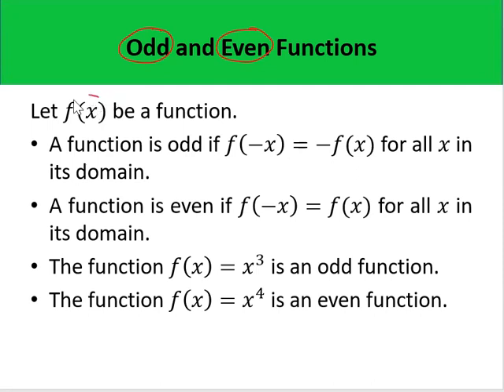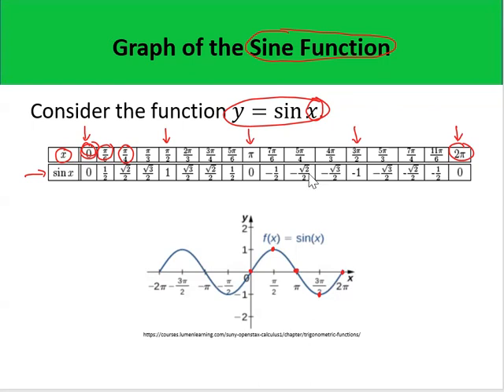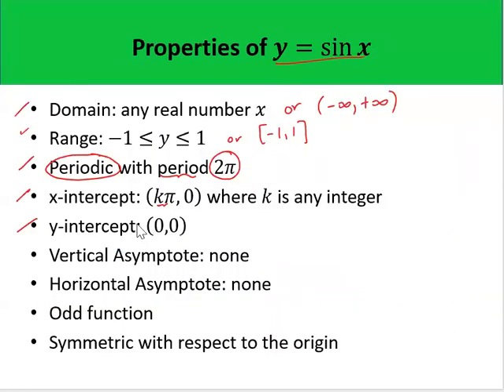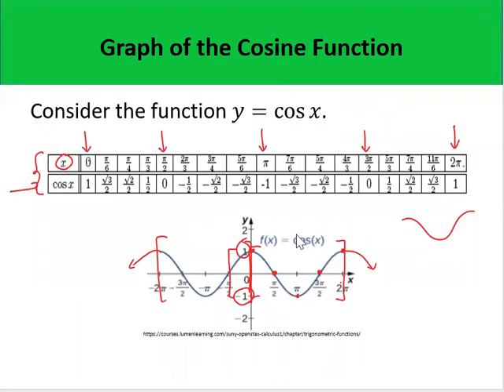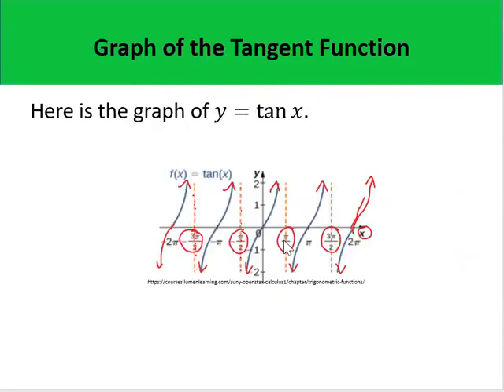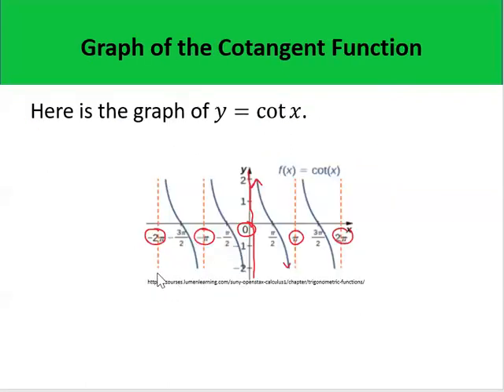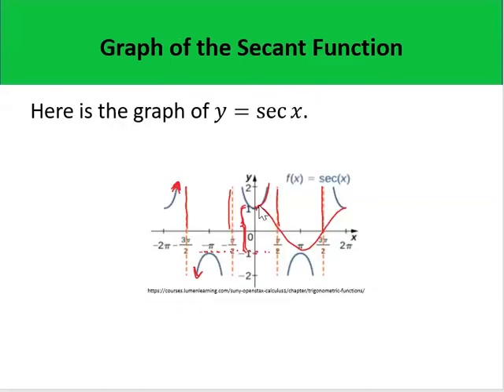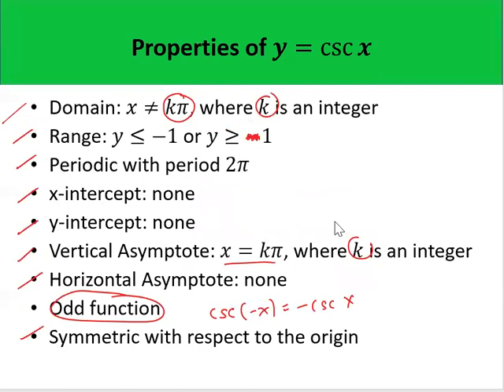GRAPHS OF THE TRIGONOMETRIC FUNCTIONS